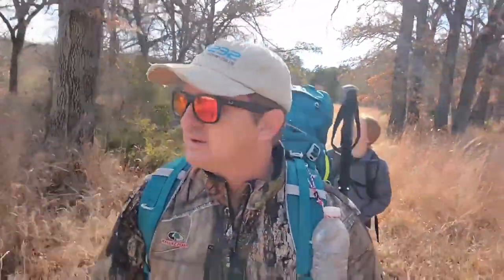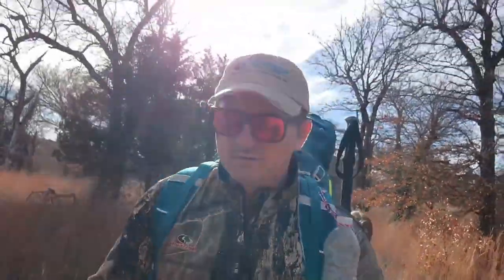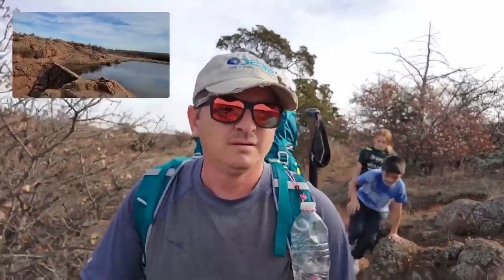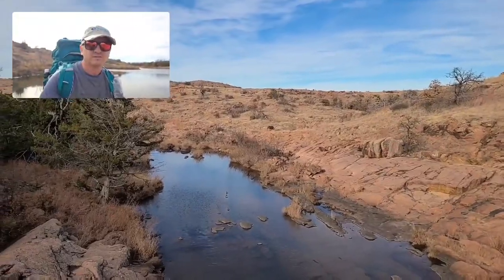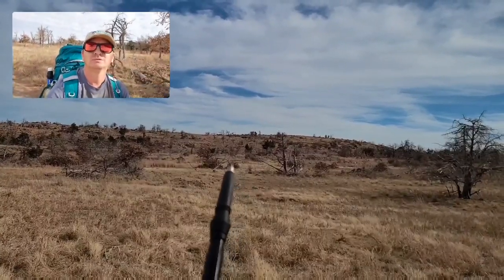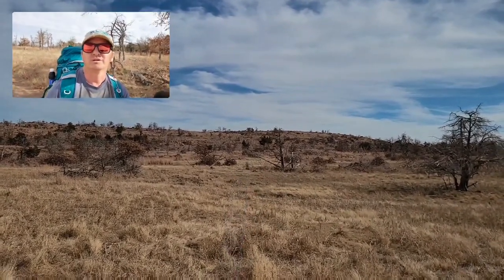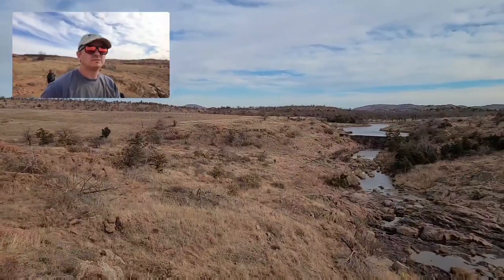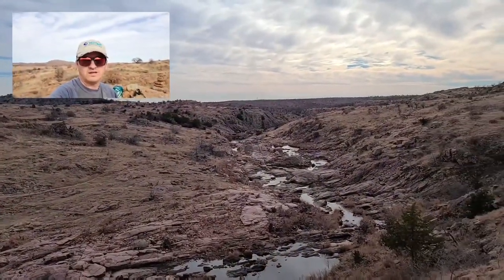Prep Hike #5 Kite to Bison Loop #2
This is my fifth prep hike to get ready for a thru hike on the Ouachita Trail in March 2022. I will be doing the first 50-60 mile section of that trail in March. This hike was on the Kite to Bison Loop Trail in the Wichita Mountains Wildlife Refuge in Oklahoma.